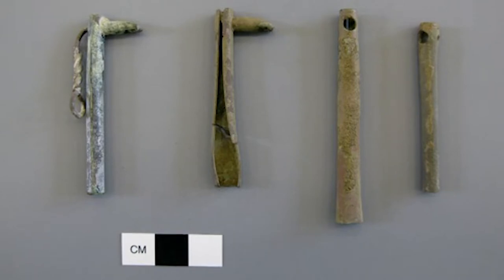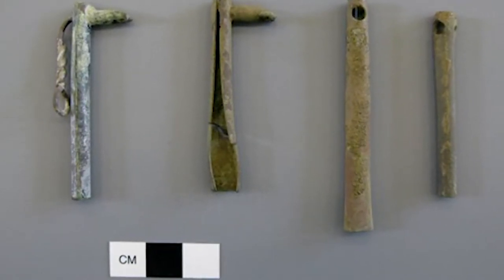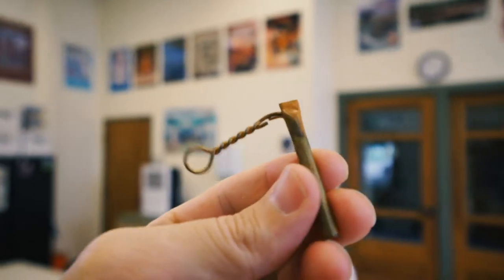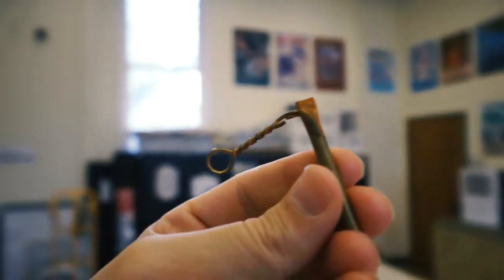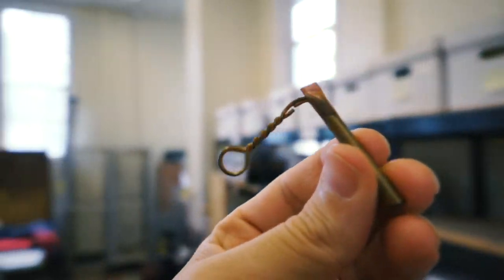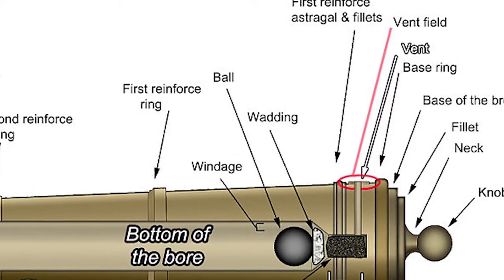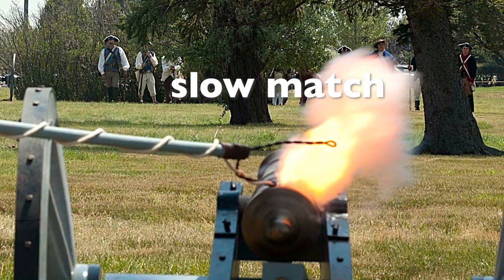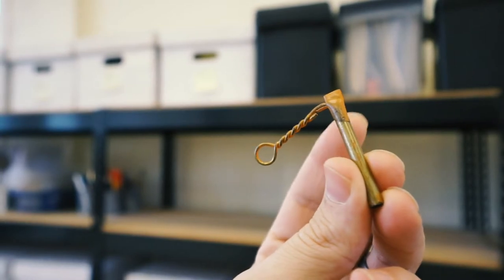What is it Wednesday!? Friction primer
In our "What is it Wednesday" series on our Florida Public Archaeology Network- Northwest Facebook page, we ask our followers to tell us what archaeological artifact is featured in photos that we post each week. Then on Thursday, we post a video here on our YouTube channel to reveal its identity!